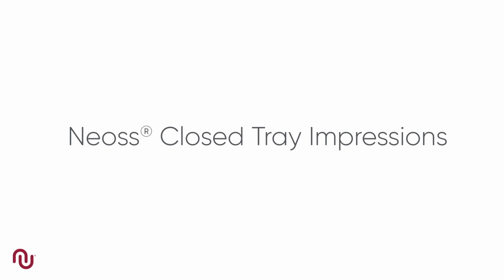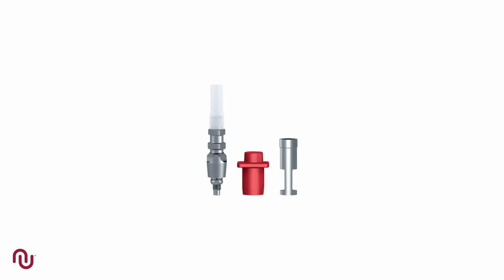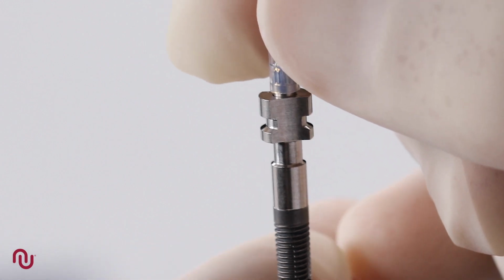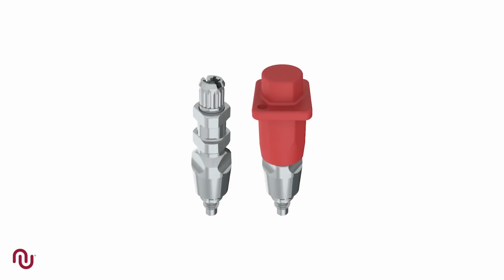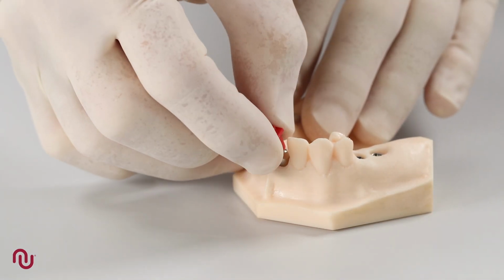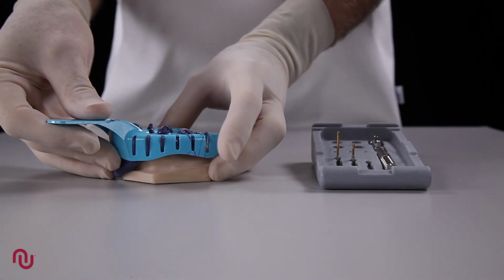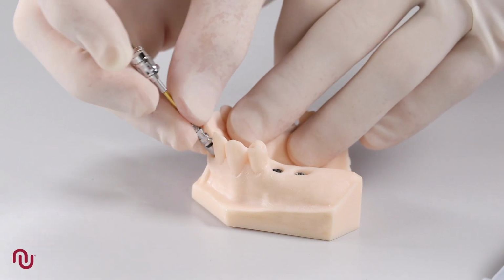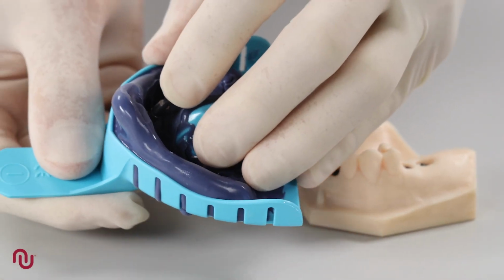Neoss® Closed Tray Impressions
The Neoss® Implant System offers one universal implant level impression coping for both open and closed tray impression techniques.